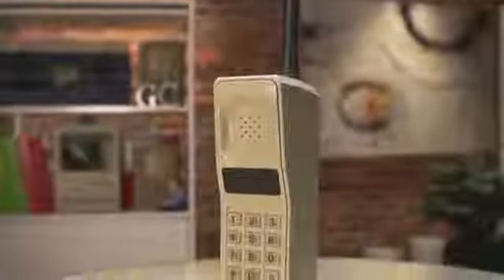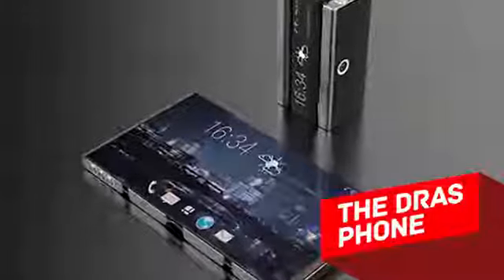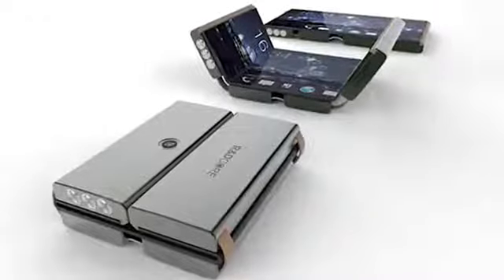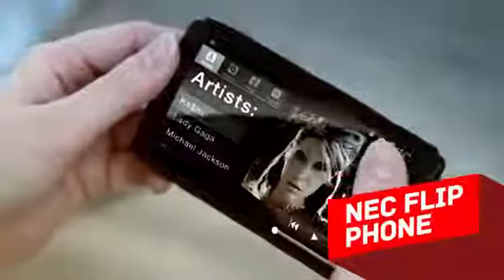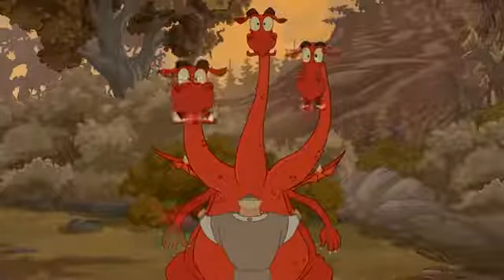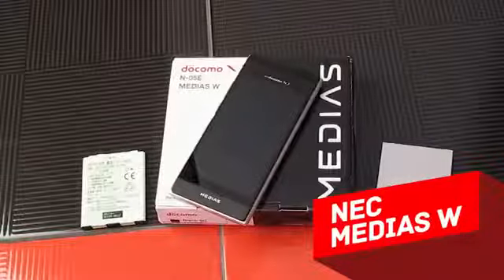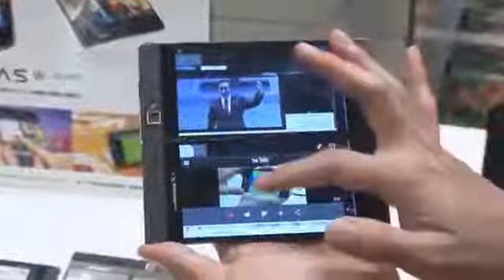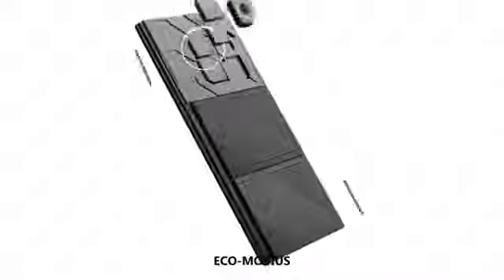Top 10 MOST UNUSUAL SMARTPHONES